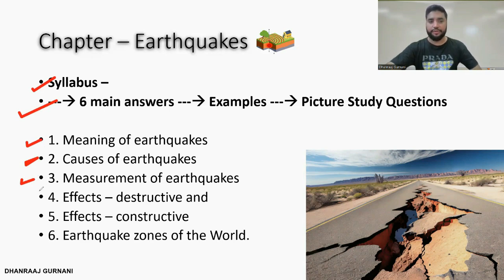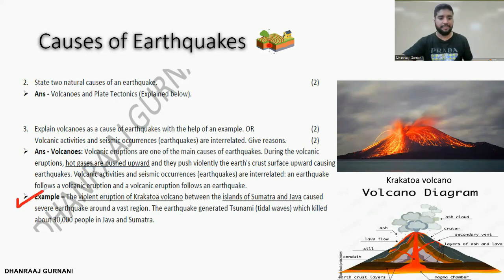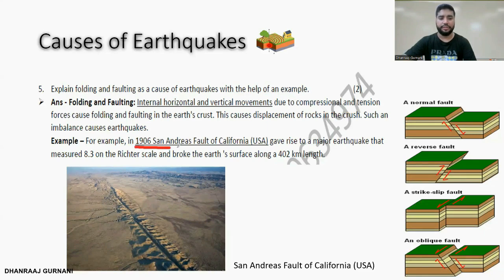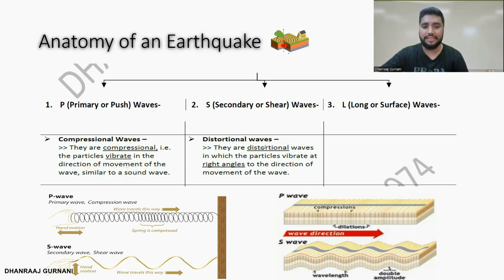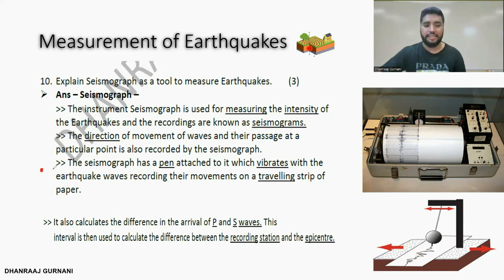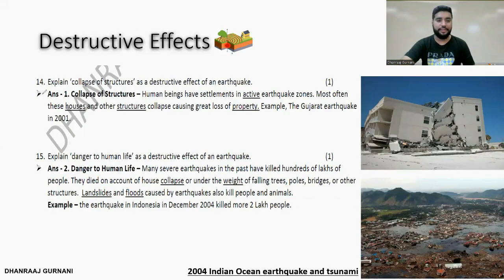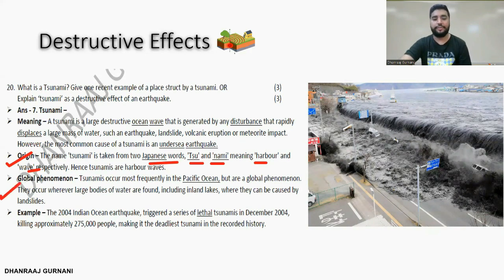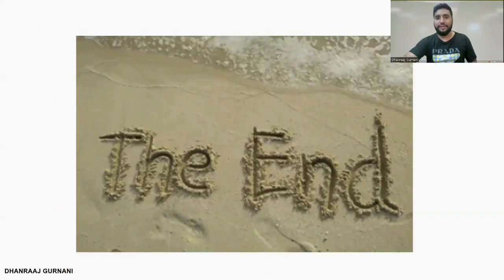Earthquakes Complete Chapter| Morning Star Geography Textbook| Std 9| ICSE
Total Geography Morning Star Textbook
Complete Chapter in Question and Answer format
Chapter Name - Earthquakes
Board - ICSE
Subject - Geography
Std \  Grade - 9